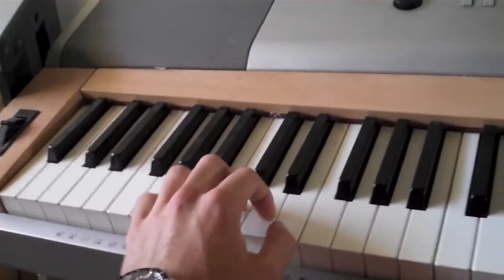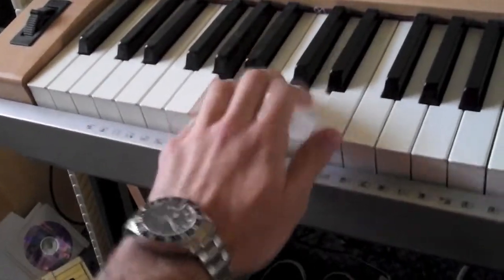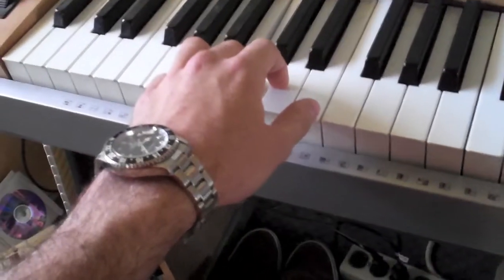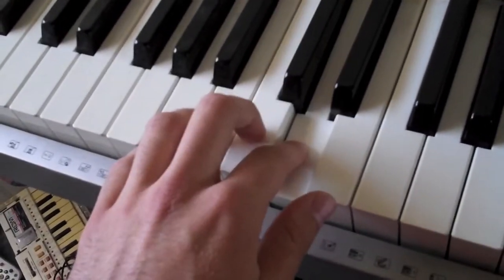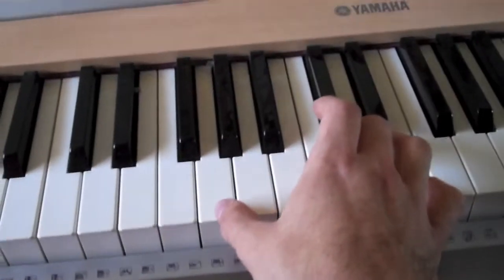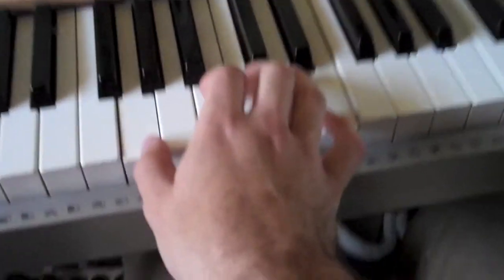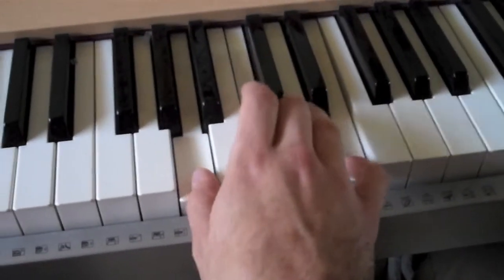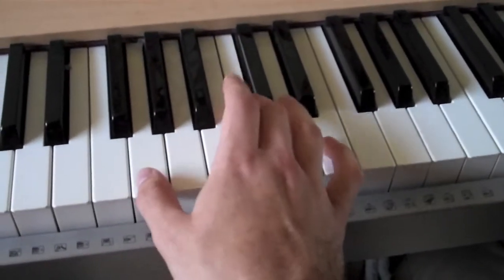Nicki Minaj-Pills N Potions Easy Piano Tutorial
Well, it's been a while! I hope this helps. The chords are so simple:
CM-Dm-Am...Repeat.